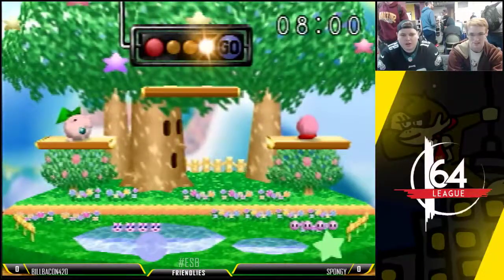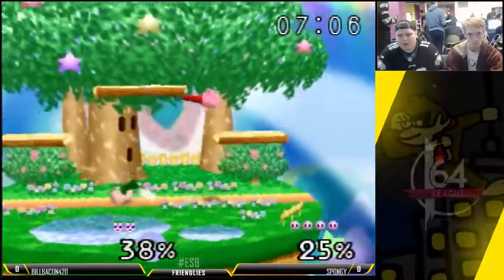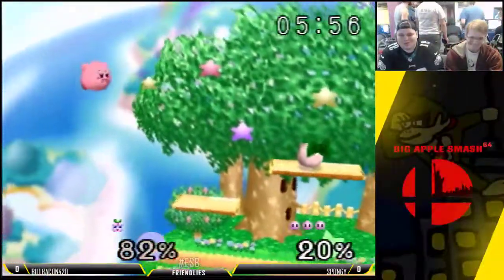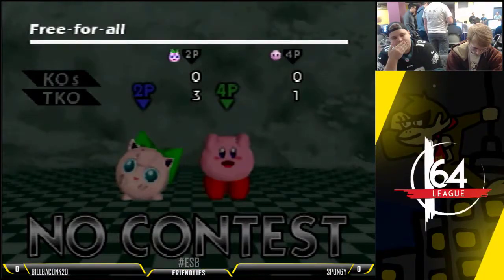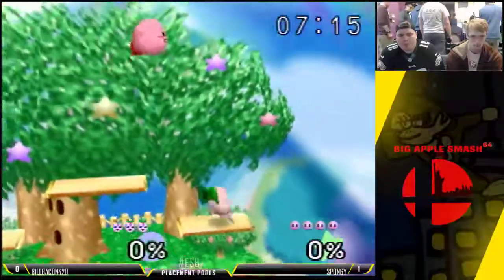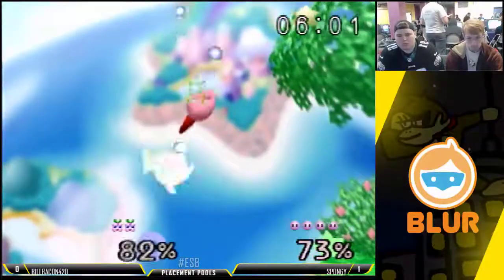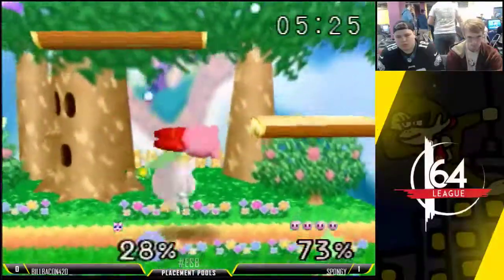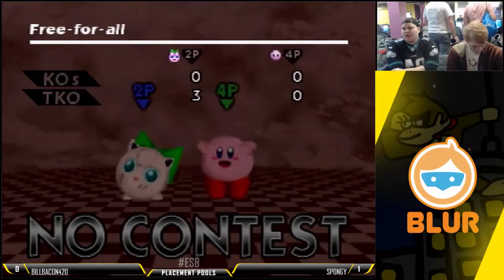ESB - BillBacon420 (Jigglypuff) Vs. Spongy (Kirby) SSB64 - Smash 64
The Empire Smashes Back - November 4-5, 2017
Nebulous Gaming
Tournament organized by @traimanssb